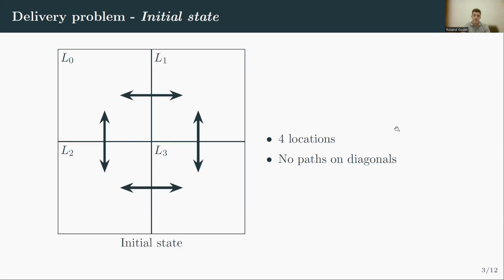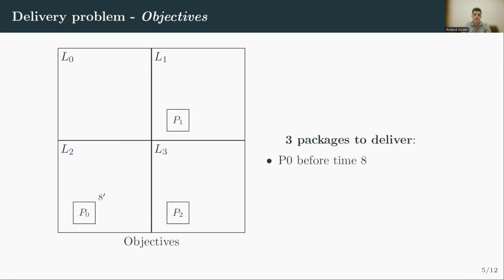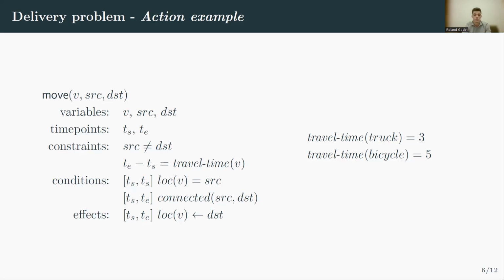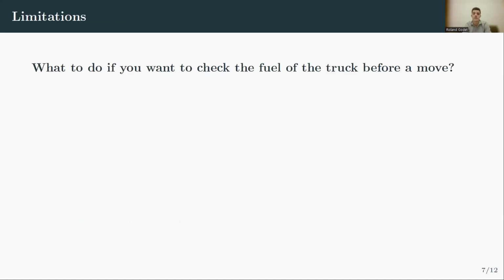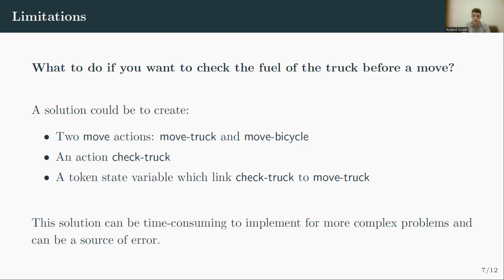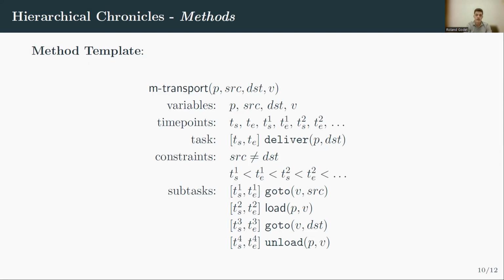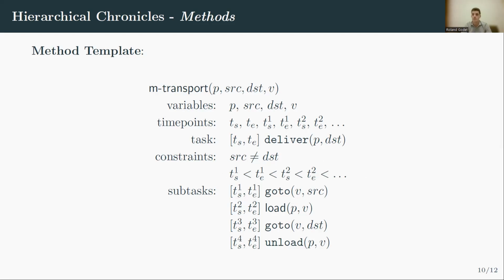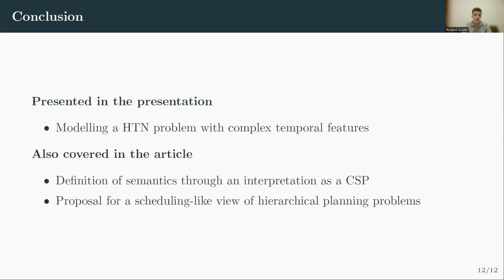HPlan 2022: Chronicles for Representing Hierarchical Planning Problems with Time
This is a poster teaser talk for the paper "Chronicles for Representing Hierarchical Planning Problems with Time" by Roland Godet; and Arthur Bit-Monnot, accepted at the 5th ICAPS workshop on Hierarchical Planning, HPlan 2022.

hplan2022.hierarchical-task.net